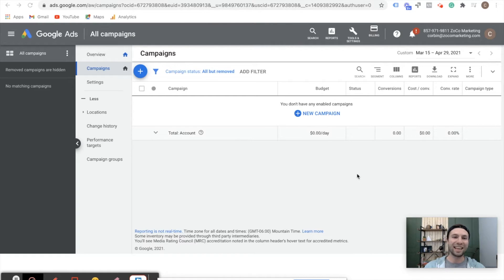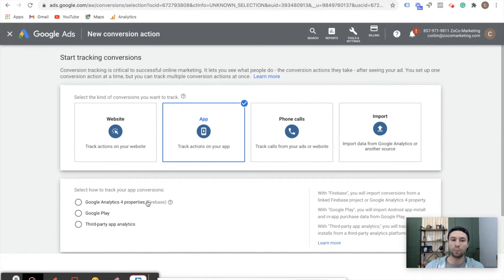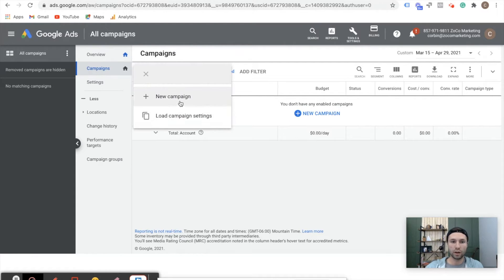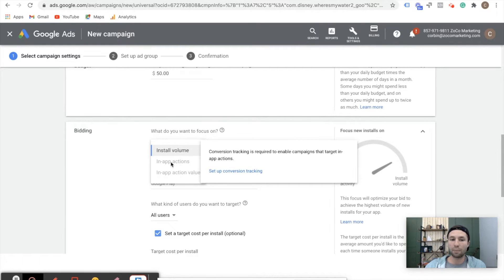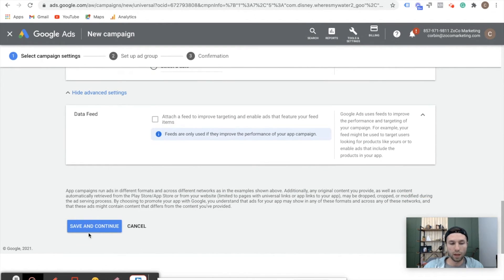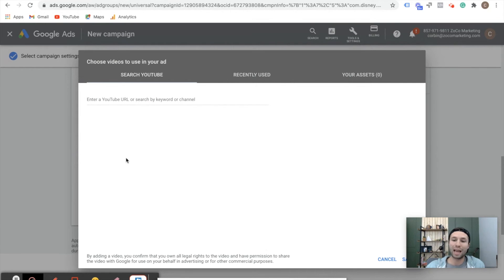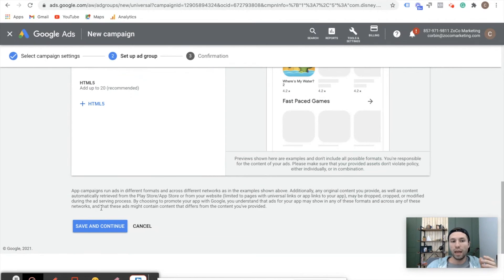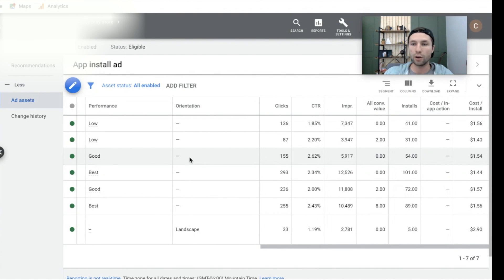Google Universal App Campaign [Full Tutorial]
Learn everything you need to know to set up your first universal app campaigns. We will cover how to set up conversion tracking for your app. How to set up your first Google universal app campaigns and other tips and tricks to optimize your performance.

0:00 Intro
1:15 App conversion tracking
3:53 Set Up Universal App Campaign
12:20 Optimizations